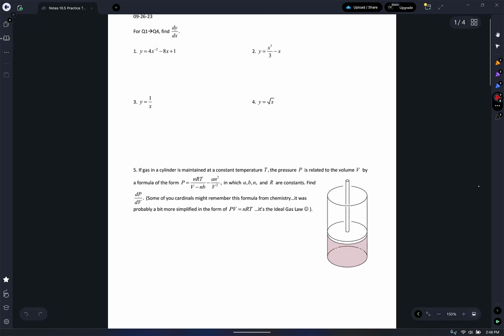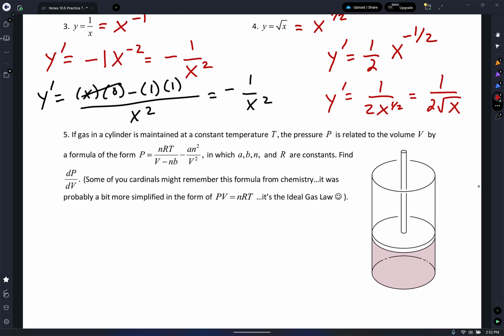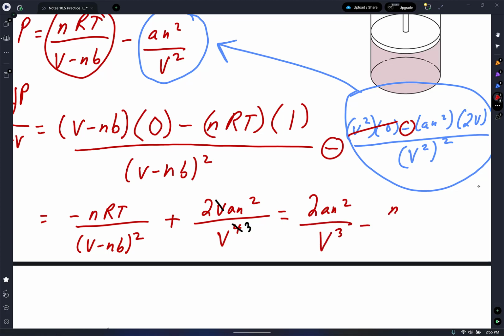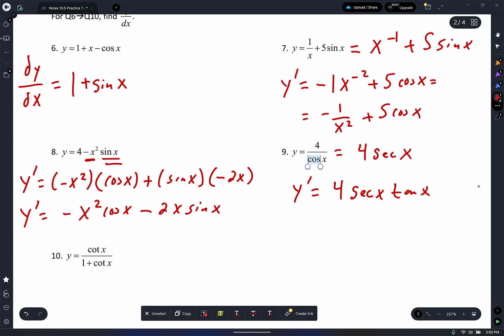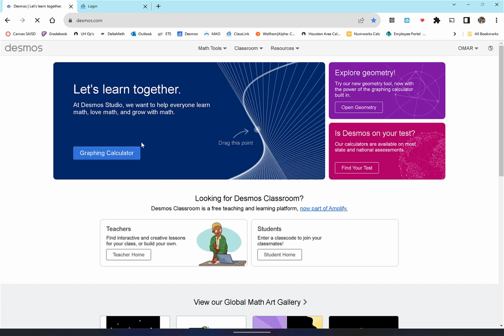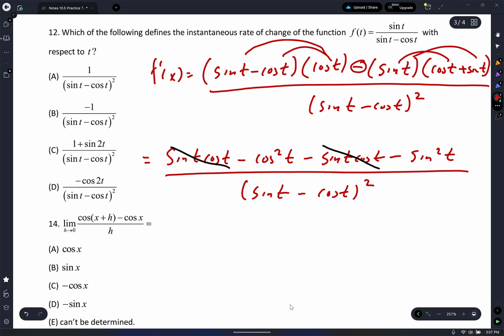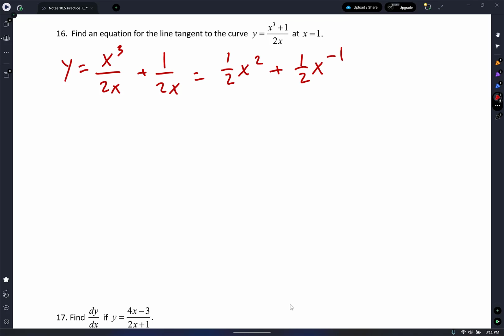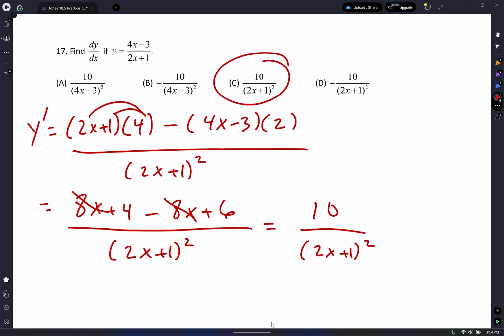Calculus Notes 10.5 Practice Taking Derivatives (no chain)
These are the notes for practice taking derivatives with no chain. Let me know if we come into issues or are having problems. Thank you.